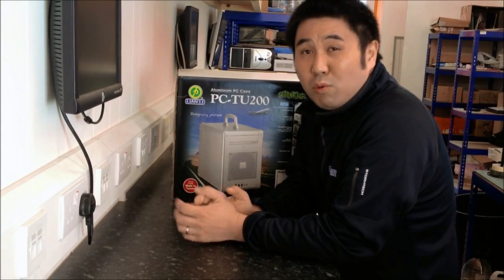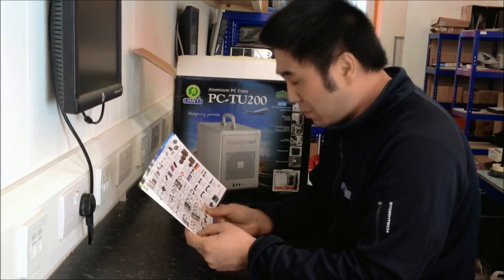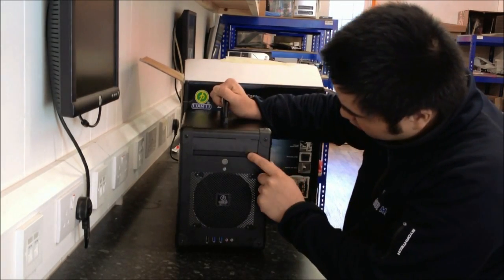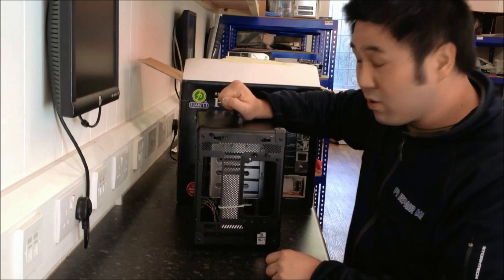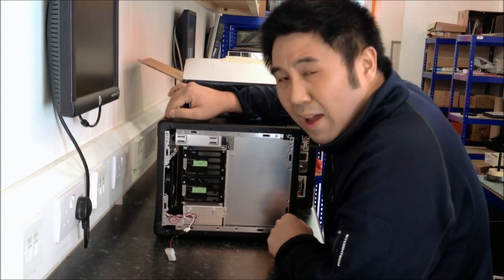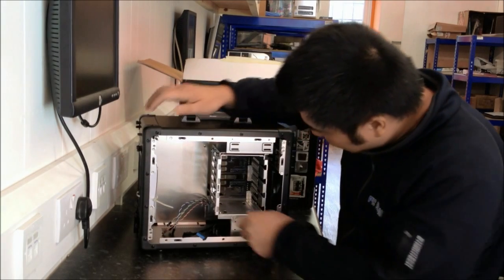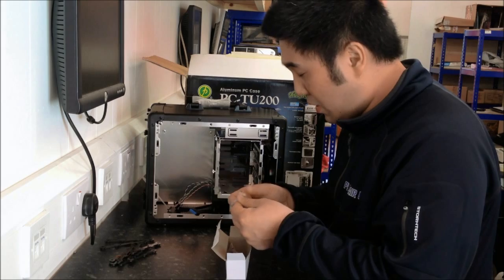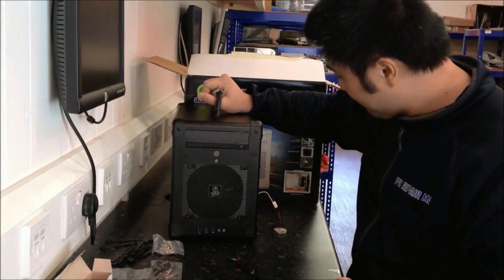Mini Recording PC Build Part 2 - Lian Li PC-TU200 and ASUS P8H61-I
Part 2 of PC REPAIR MAN Edinburgh Recording PC Build using ASUS PH861-I Mini-ITX motherboard and unboxing of Lian Li PC-TU200 SFF Mini-ITX case.